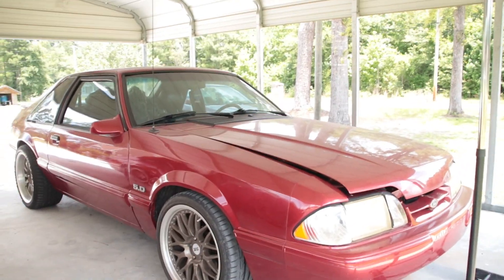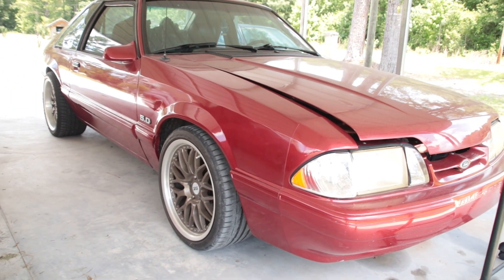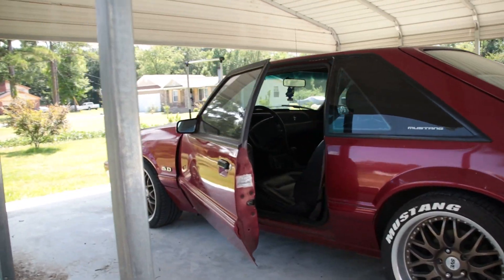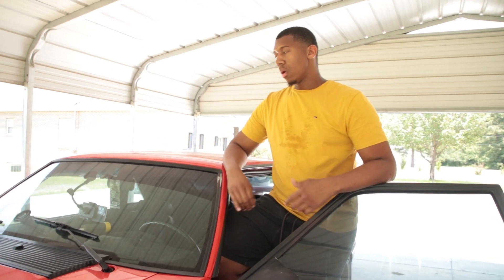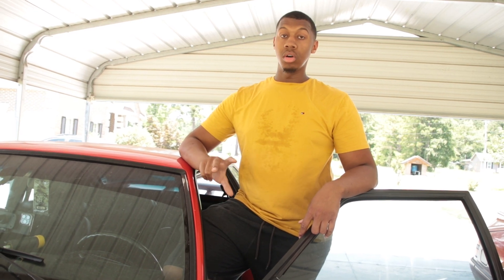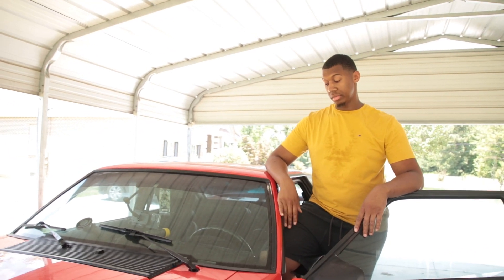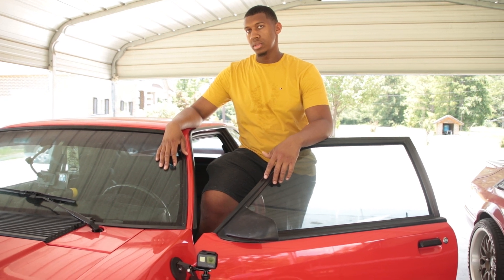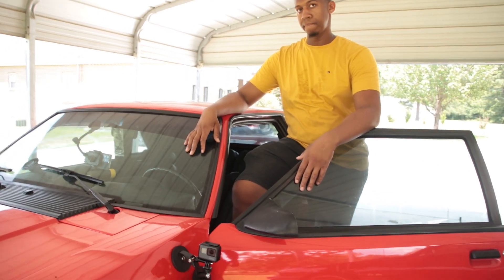Details on my cousins cammed Foxbody mustang.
In this video, my cousin talks about his cammed mustang and upgrades. He goes over the details of the build and how he did it. This is a great video for anyone wanting to know more about cammed Mustangs and how to do it themselves.

Owner: @CarswithDez

Jump starters i like:
Schumacher SJ1330

Avapow 3000a

Tire inflators i like:
AVID POWER Tire Inflator

Great OBDII scanner:

Joby JB01507 GorillaPod 3K

Go pro mount

360 camera: